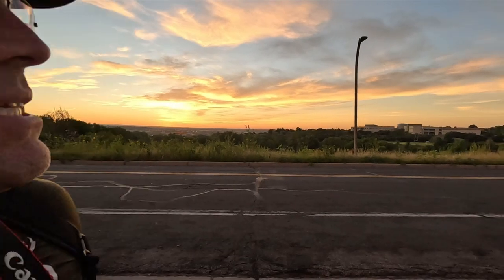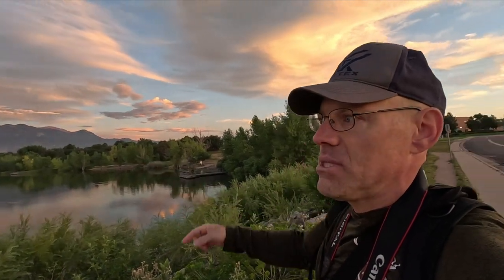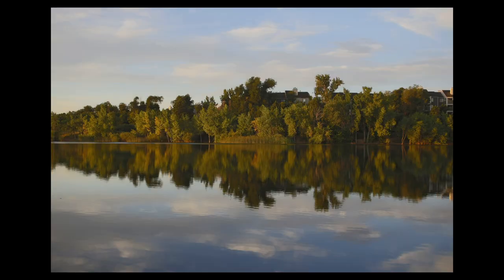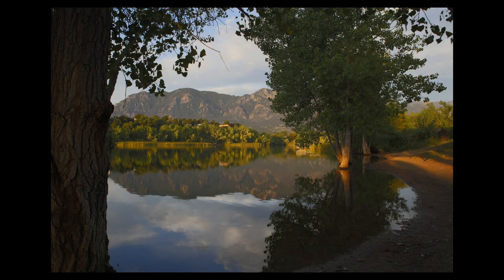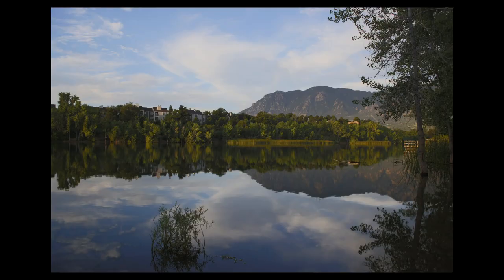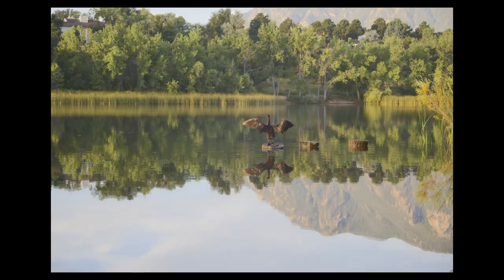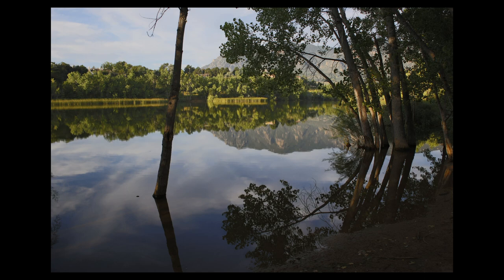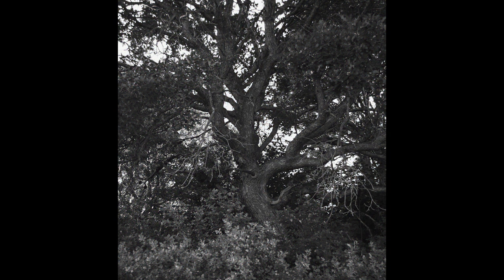Canon 6D and EF 28-80mm lens at Quail Lake Park, Colorado Springs - $400 Full Frame Kit - RGO #400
This is the second visit to this park with the Canon 6D. I want to improve upon the previous visit by using a tripod and HDR mode. The 6D is wearing an old EF 28-80mm lens and is a fun $400 full frame kit.